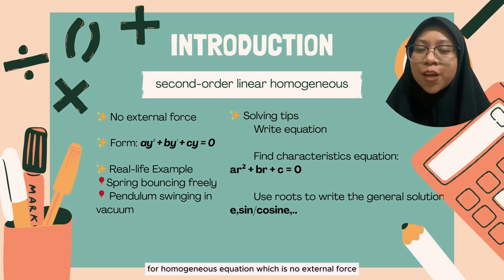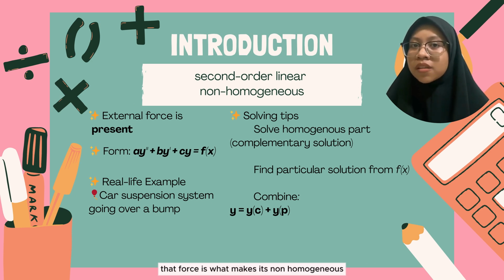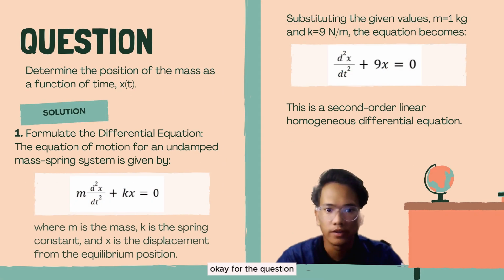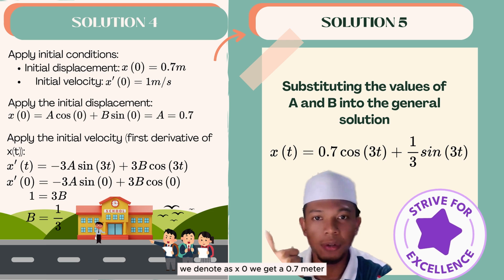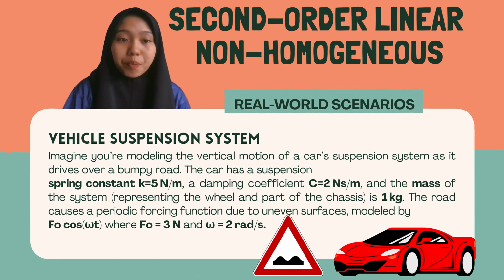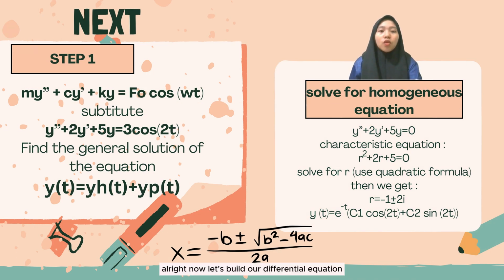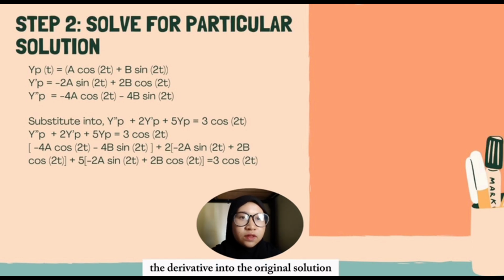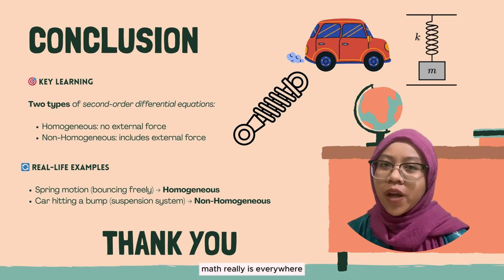ODE GROUP E ASSIGNMENT 2 GROUP 3